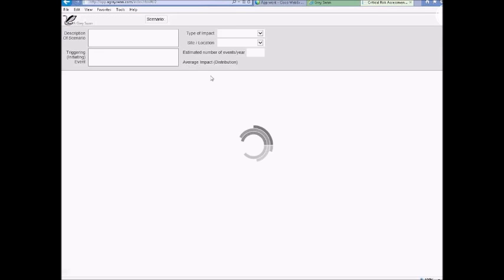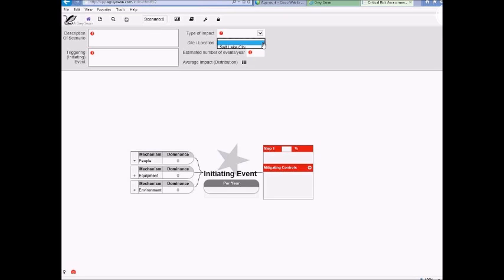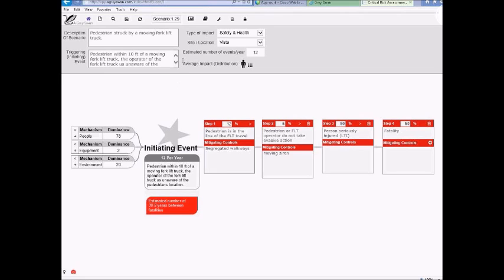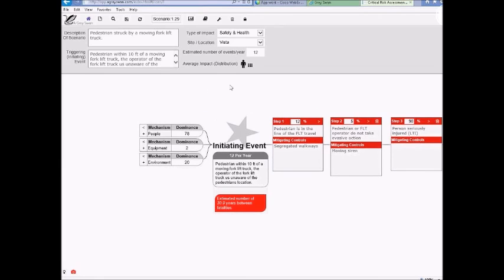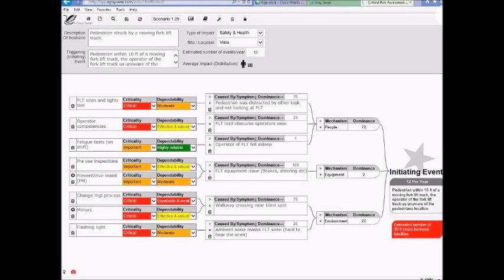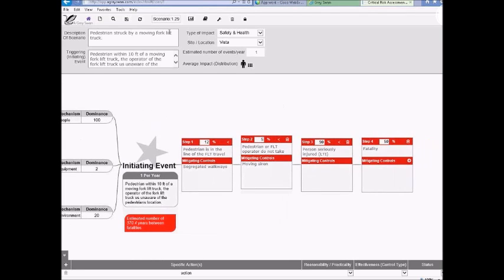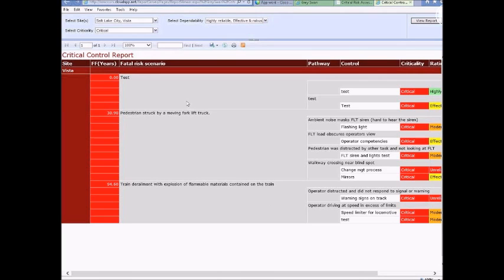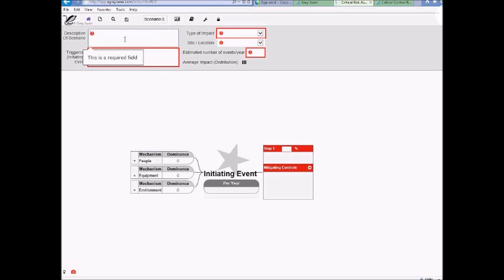Critical Risk App Tutorial Video